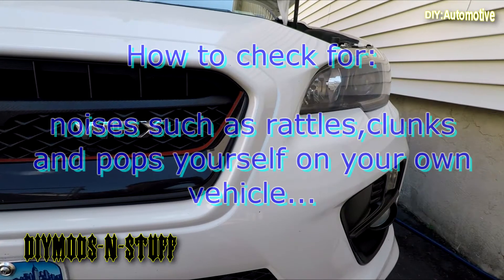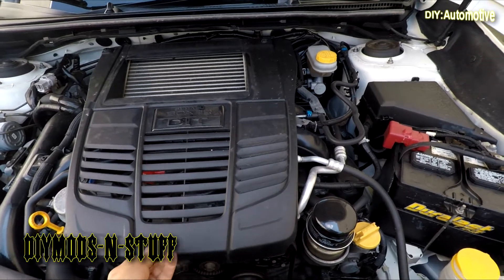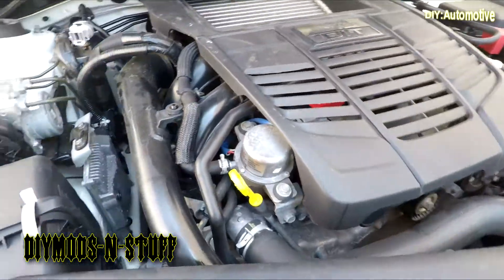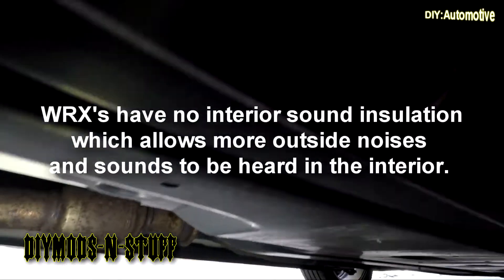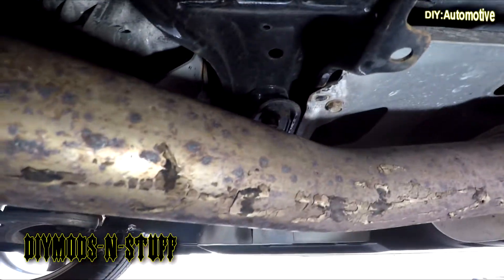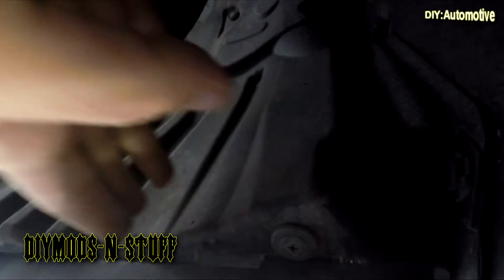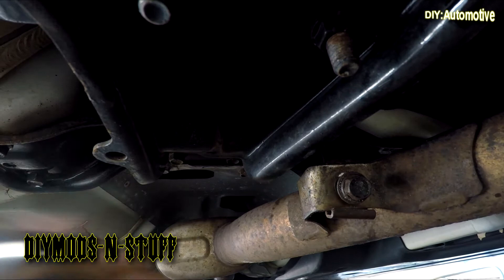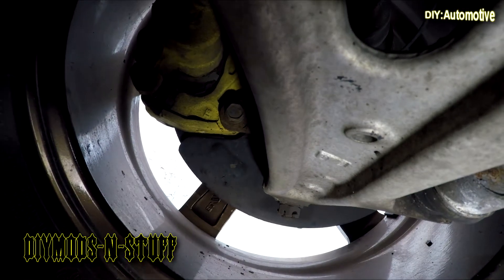Finding noises, rattles, bumps and pops on your vehicle. 2015 WRX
Trouble shooting a weird noise that is heard around 3000 RPMs